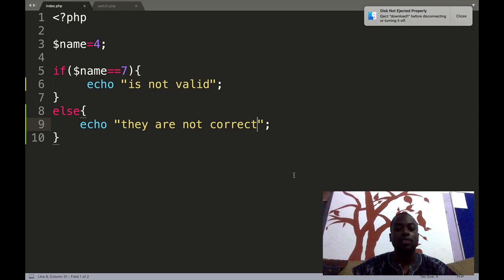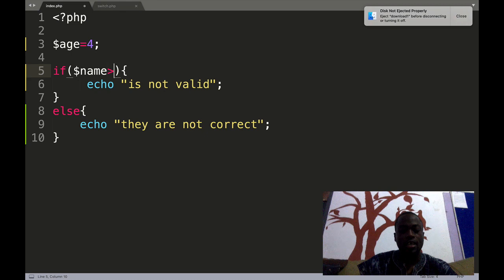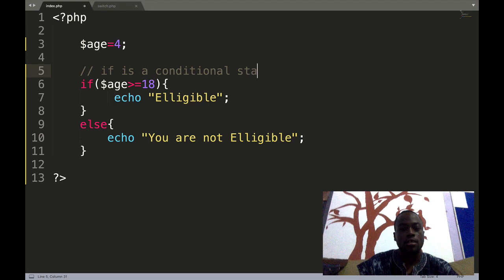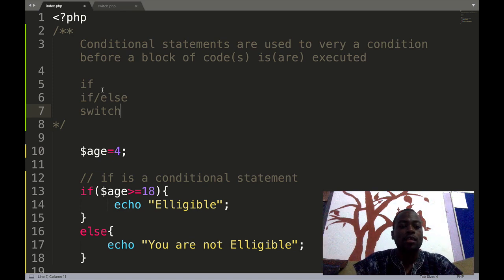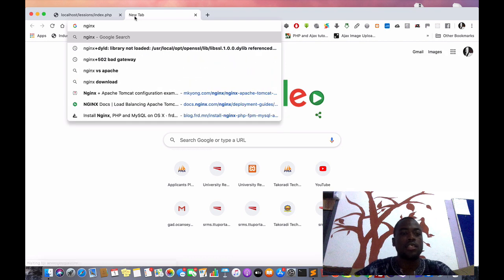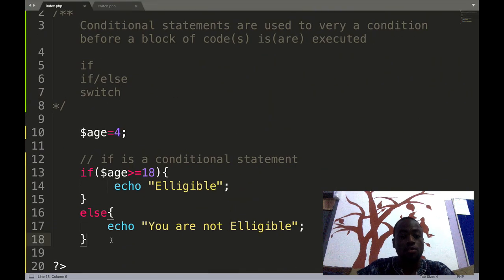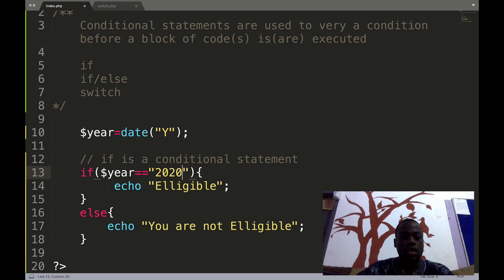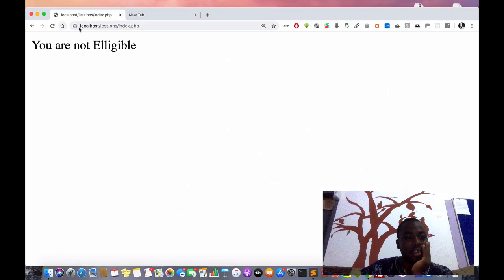conditional statement Part1